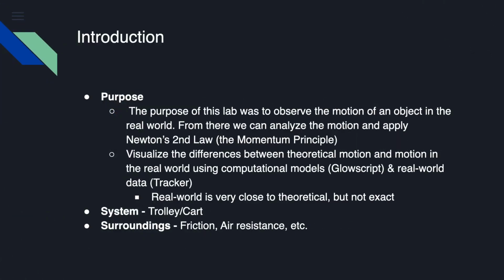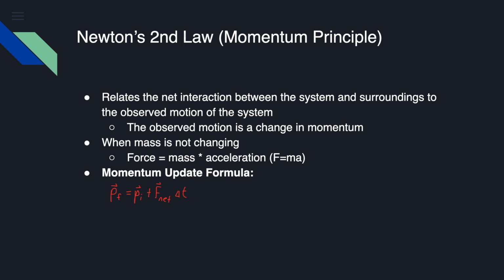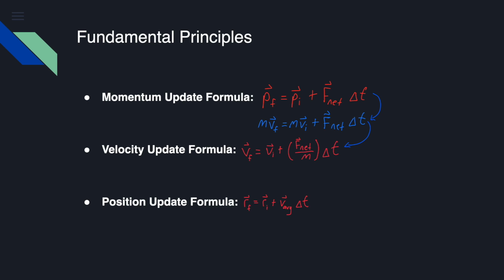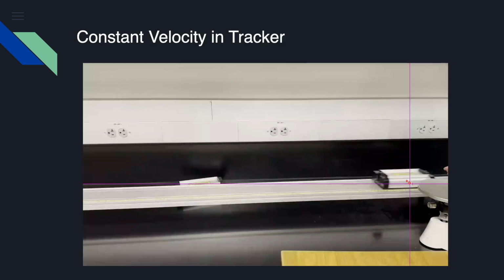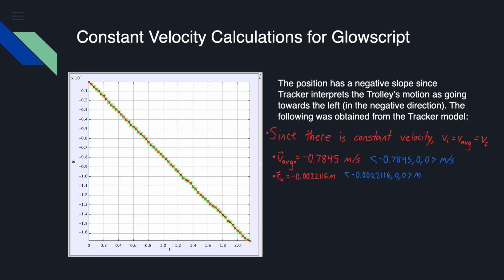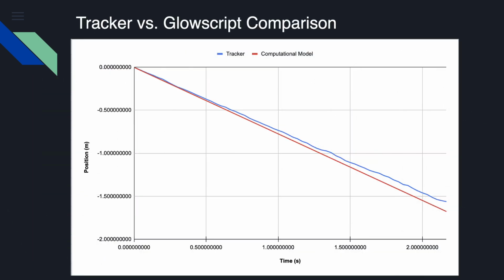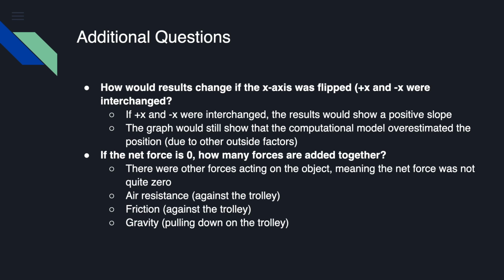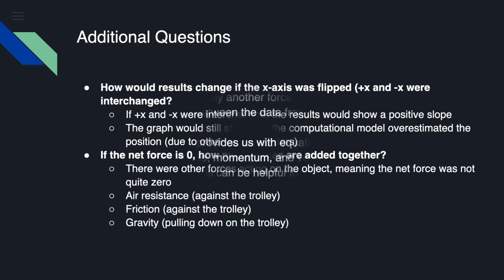PHYS 2211 - Lab 1 Constant Velocity